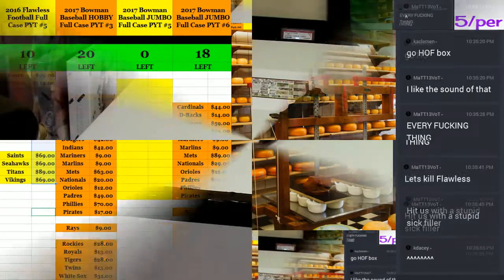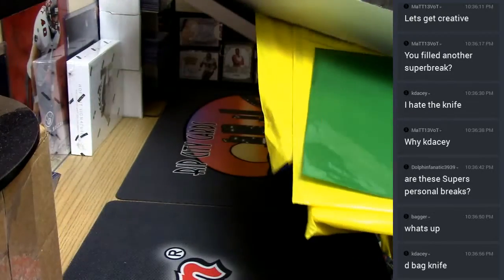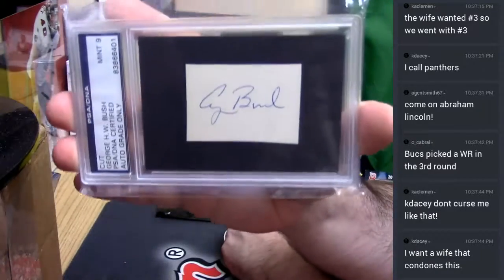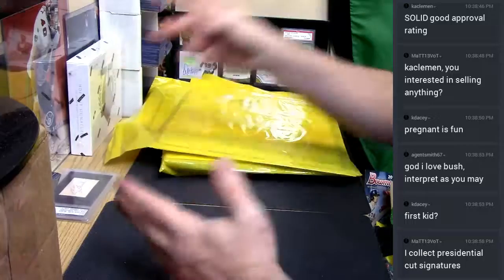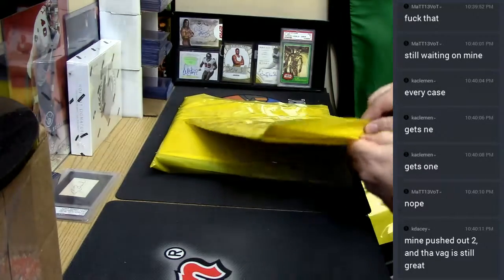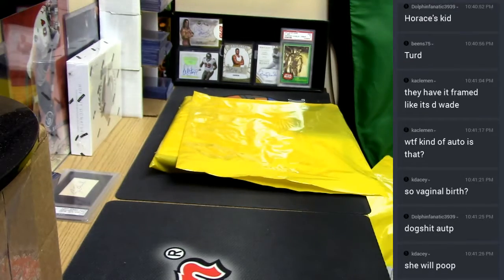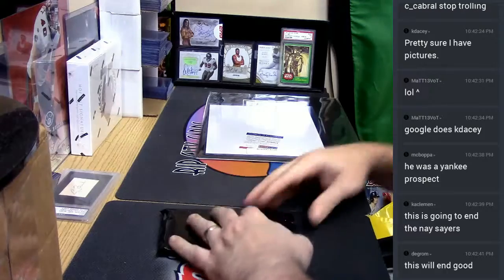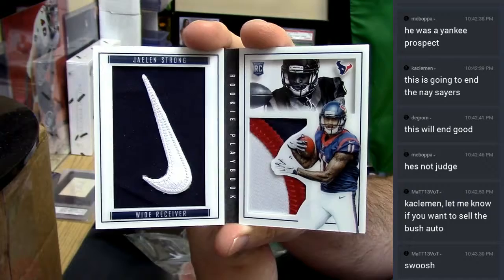2017 Super Break Super Charged Series 2 04282017